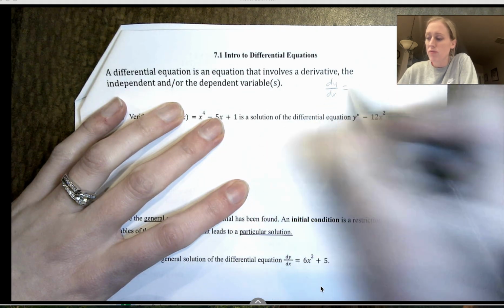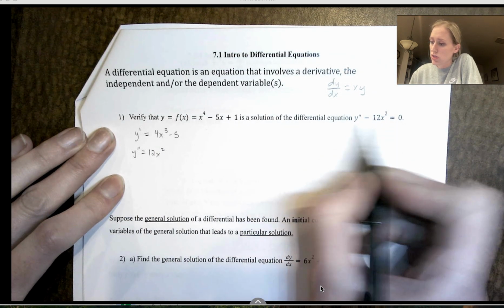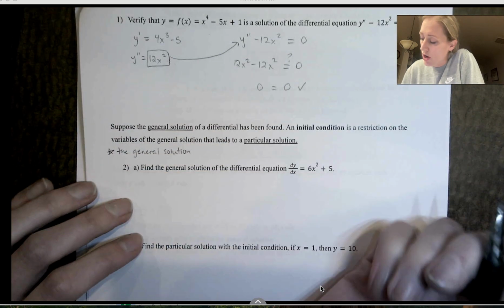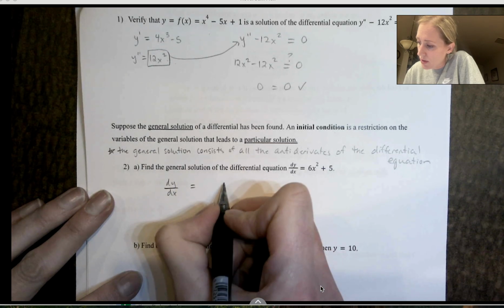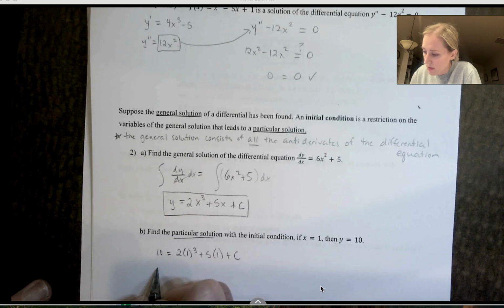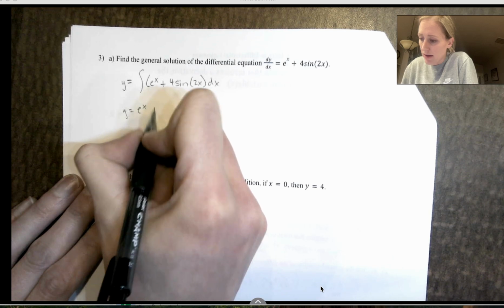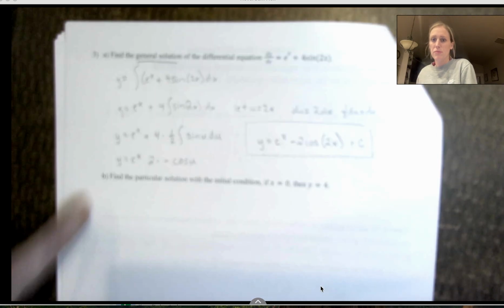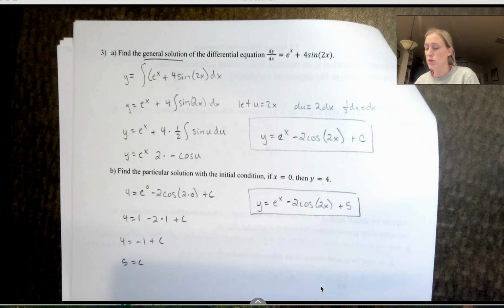7.1 Intro to Differential Equations